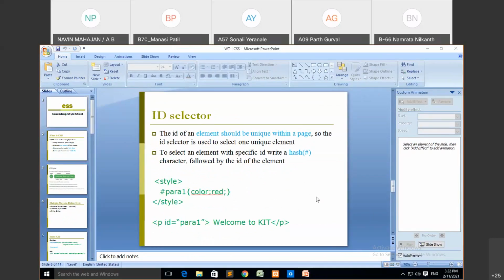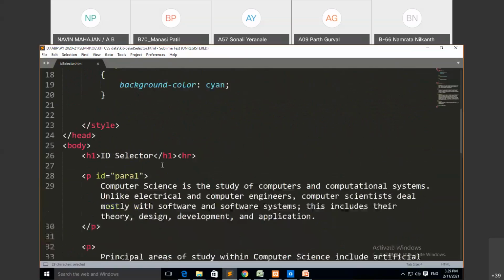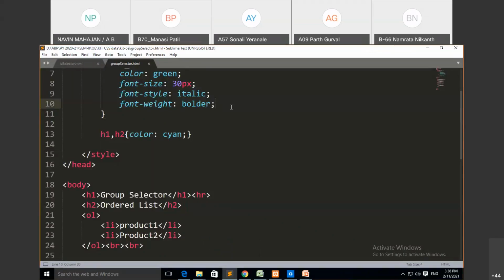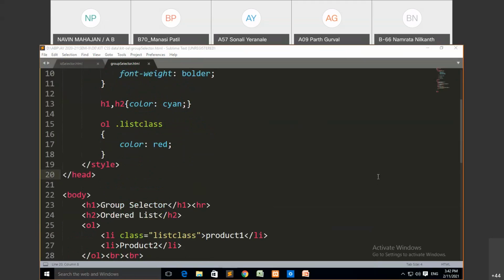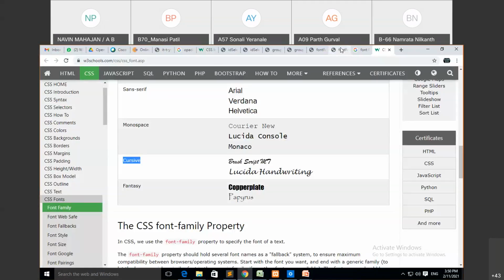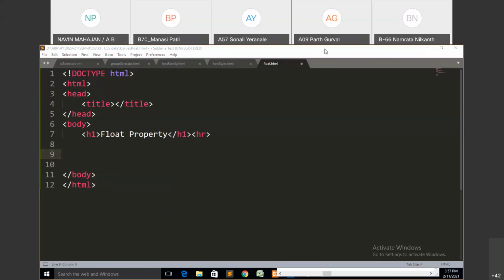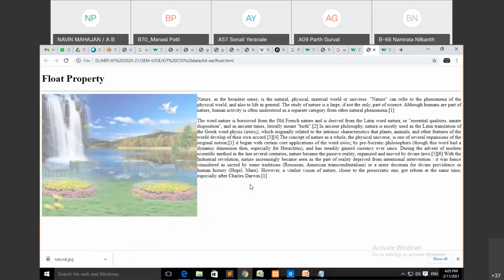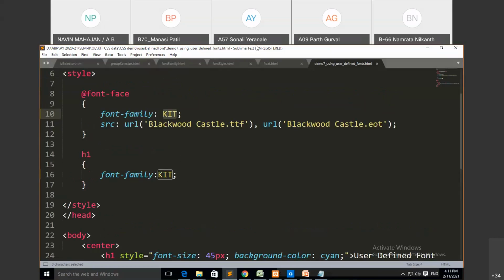OE Web Designing L8 CSS Box Model Properties 20210211 0952 1